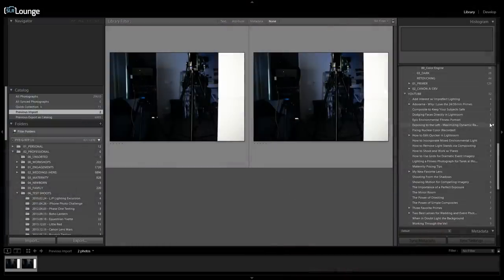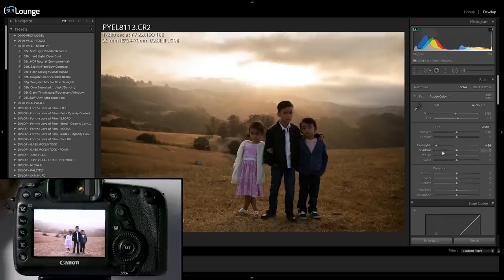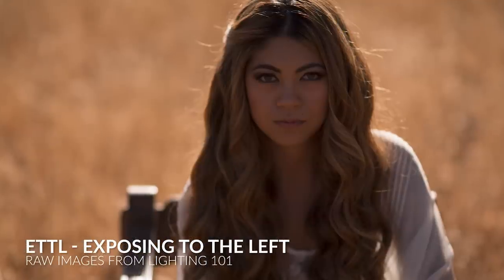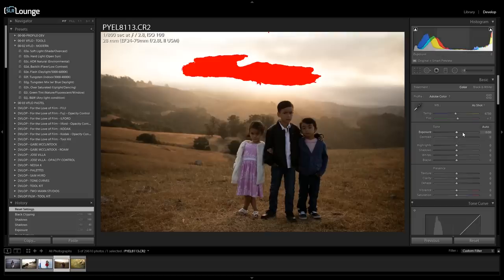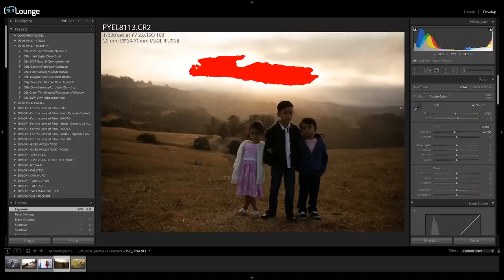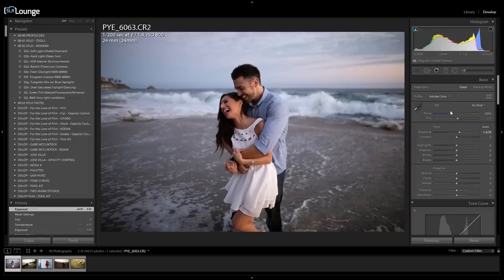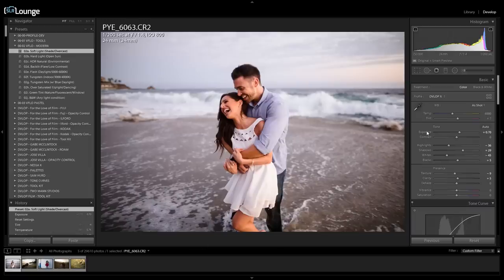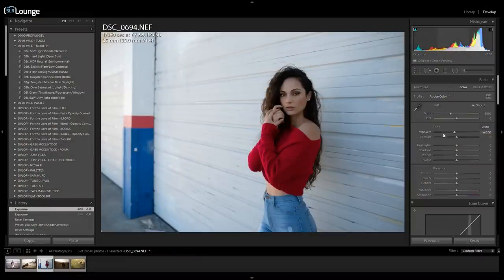Maximizing Image Quality: Exposing to the Left vs Right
Welcome to part two of "Understanding Exposure."  In this second video, we'll teach you about "Exposing To The Left" (ETTL) and how that can help ensure maximum image quality and dynamic range compared to "Exposing To The Right" (ETTR).

Learn more about our NEW Lightroom Visual Flow Preset System